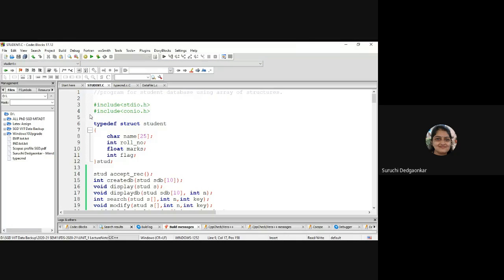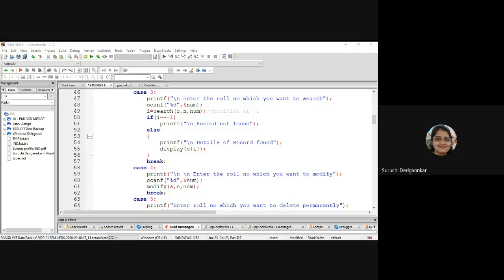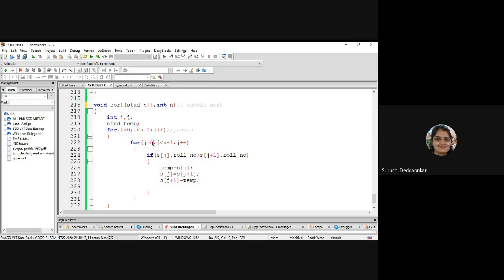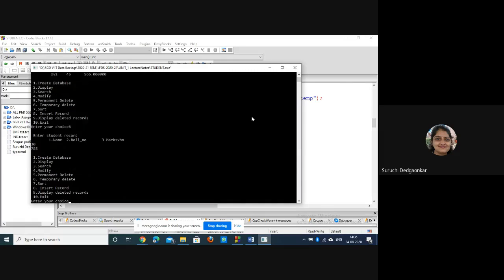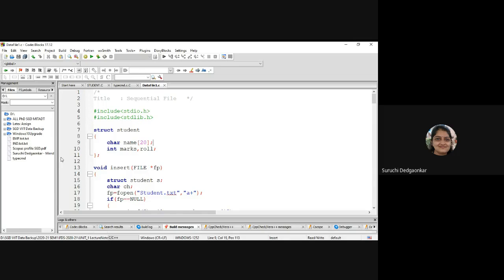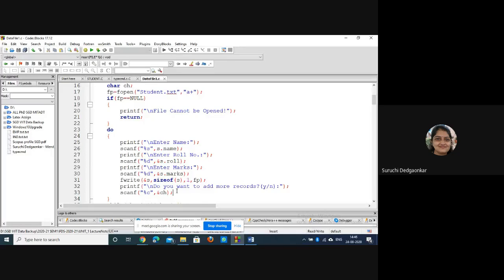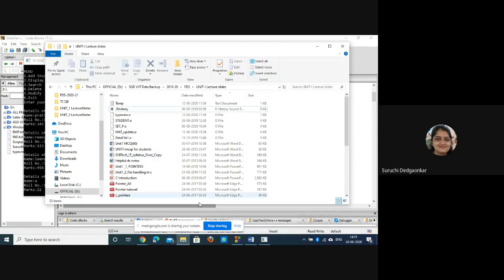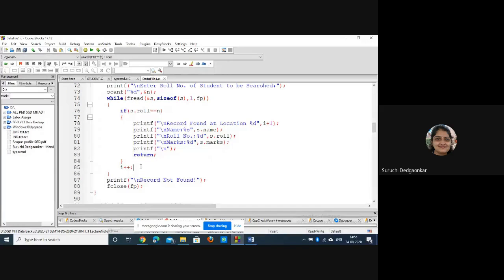Database operations using array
Database creation using array of structures in C